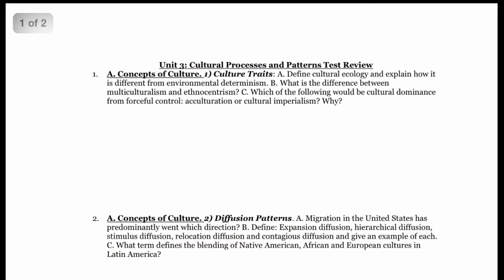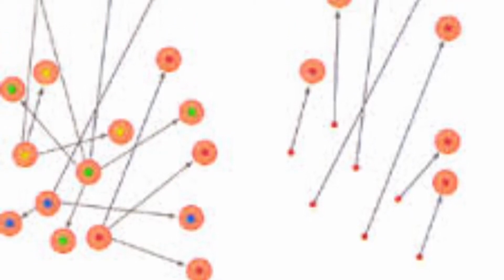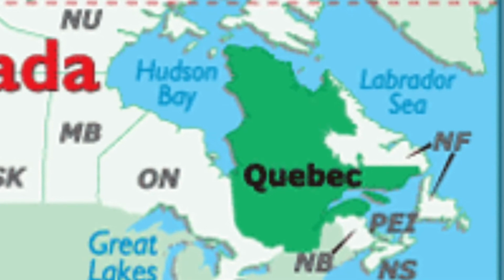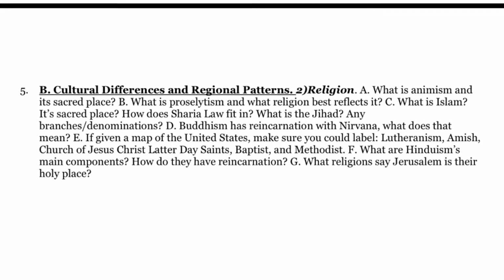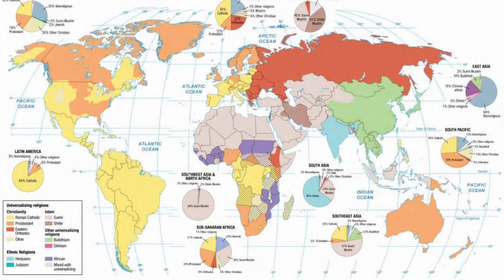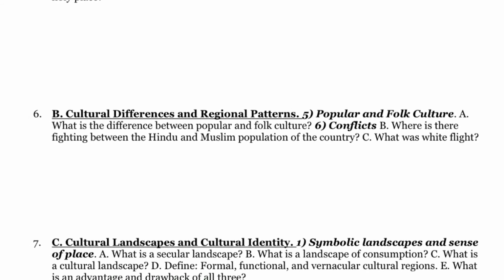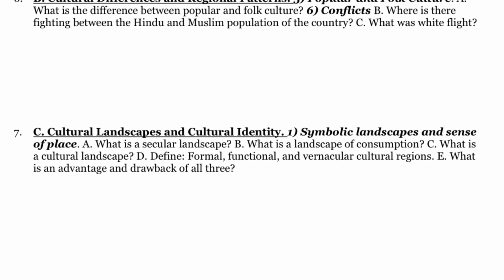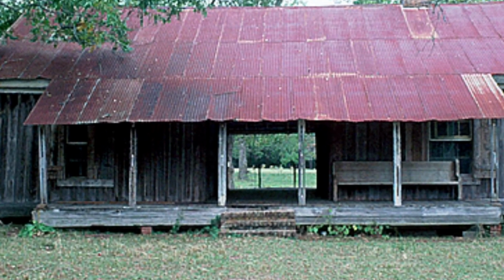Unit 3 Test Review